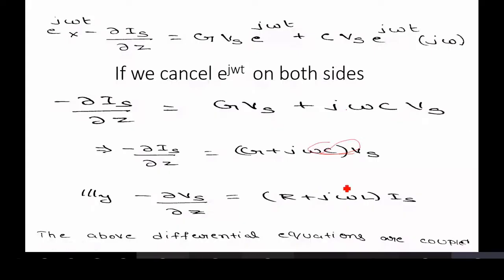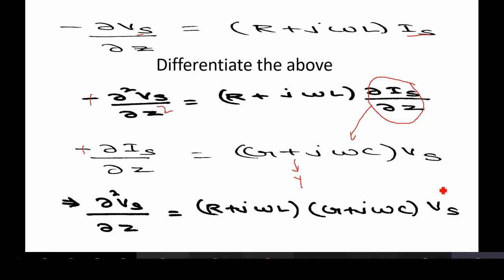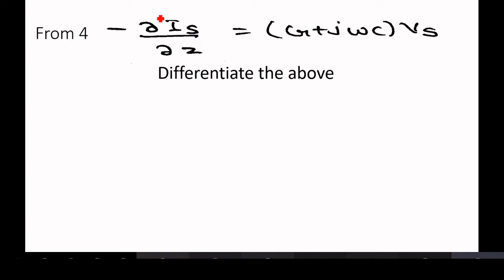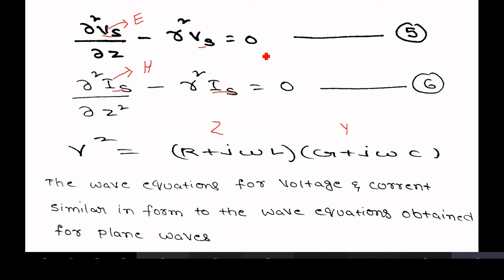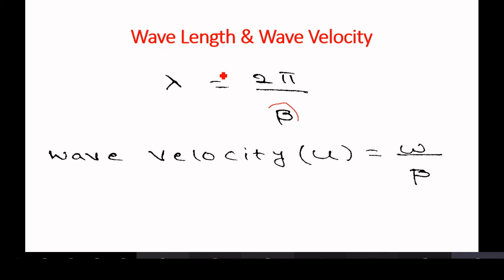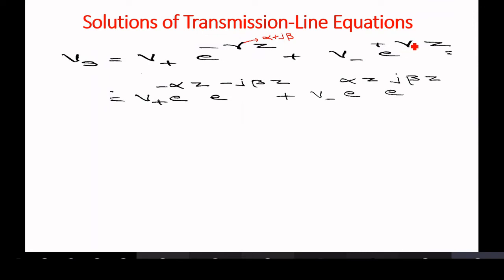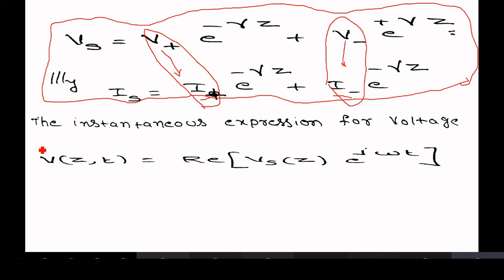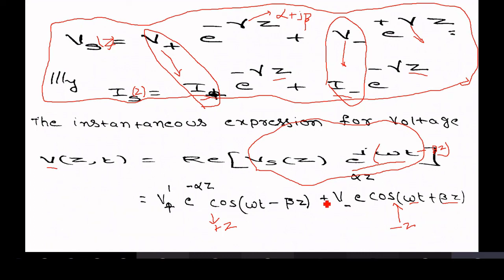Solution of Transmission Line equations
In this video, how to find the solution of Transmission Line Equations are explained